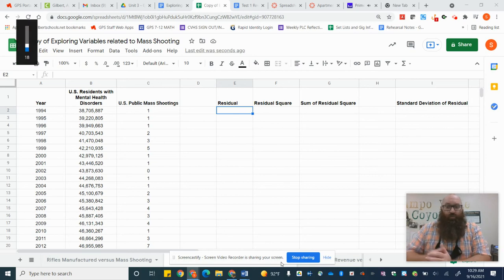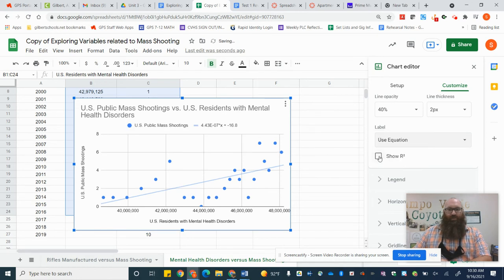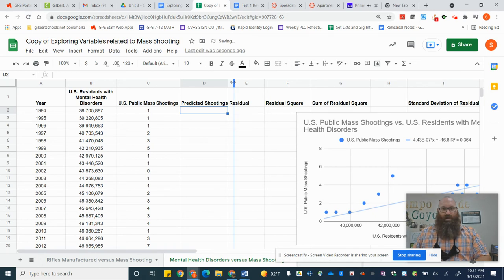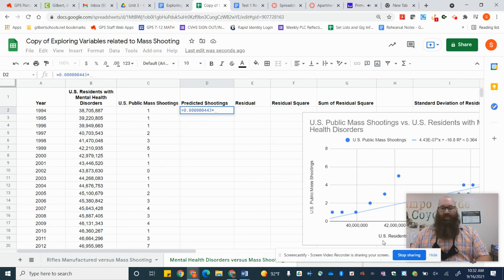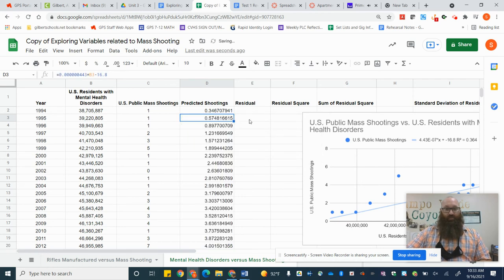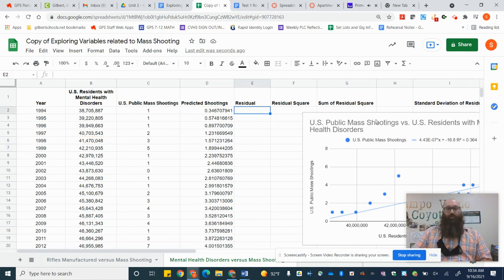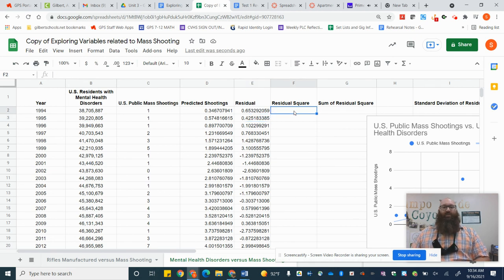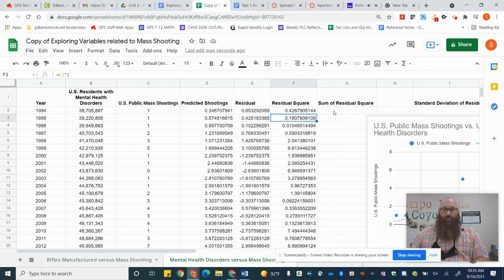Spreadsheet Residual Calculations